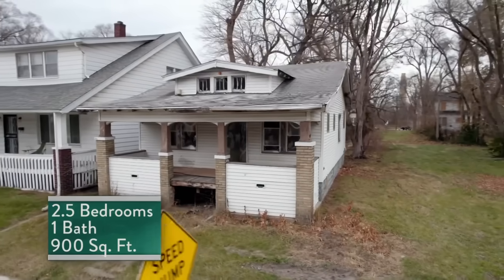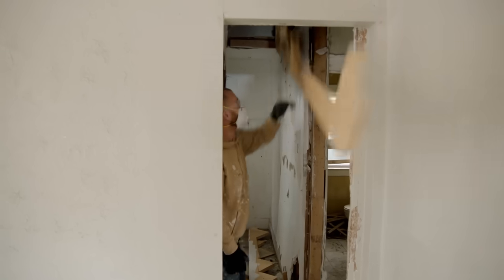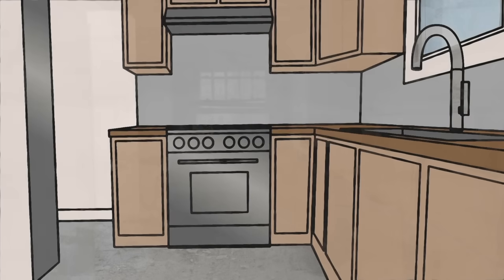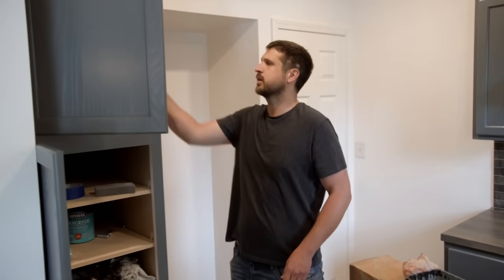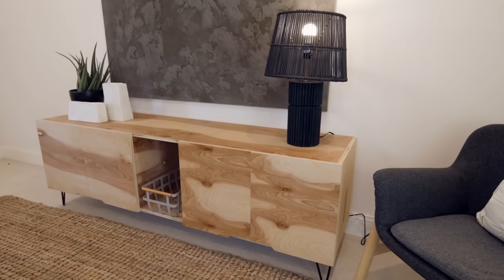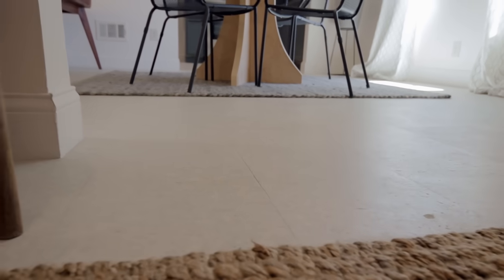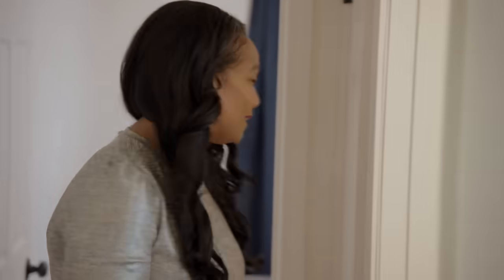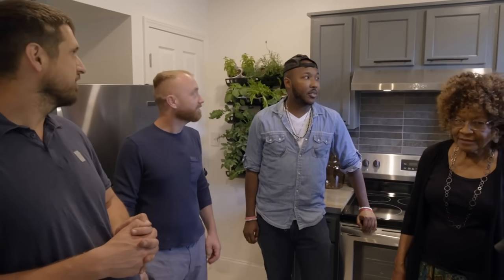Keith and Evan Transform A Run-Down Cottage Into A Home Of The Future | Bargain Block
Keith and Evan transform this run-down cottage into a futuristic and chic new home!